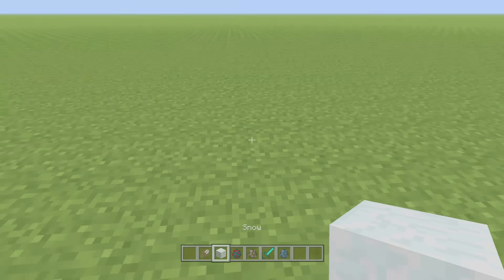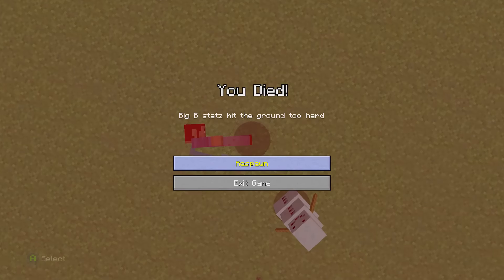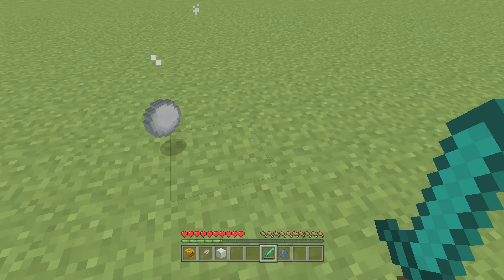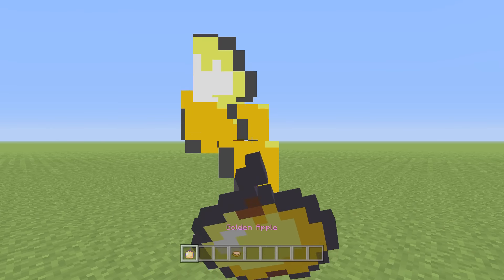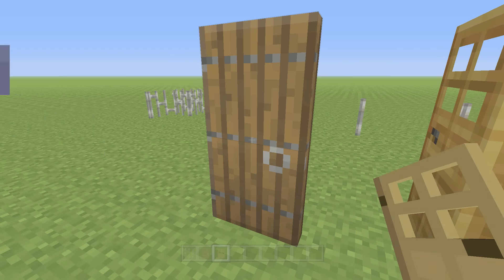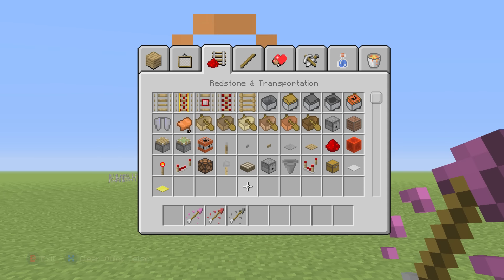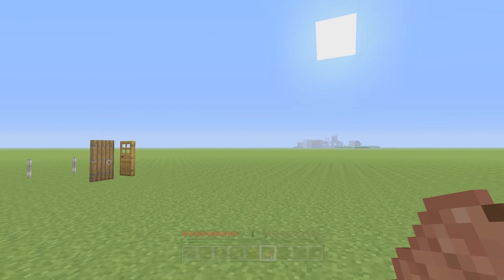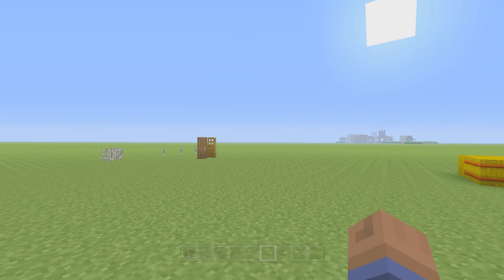Minecraft (Xbox360/PS3) - TU46 Update! - 10 SECRET FEATURES!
Today i will be showing you 10 Secret Features in TU46 Update for Minecraft Xbox 360,One,PS3,PS4, PS Vita and WiiU. I hope you enjoy!